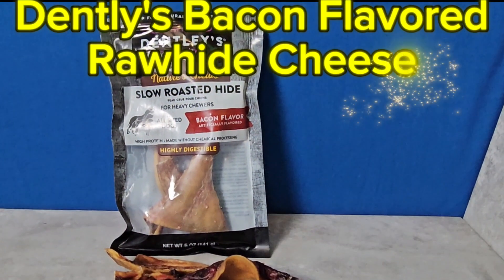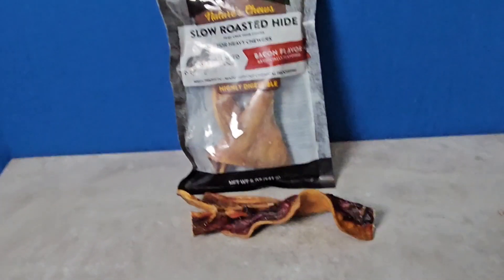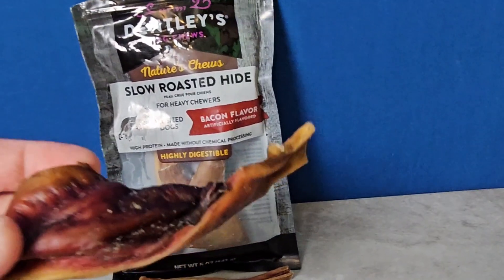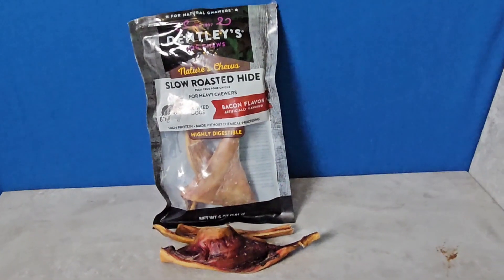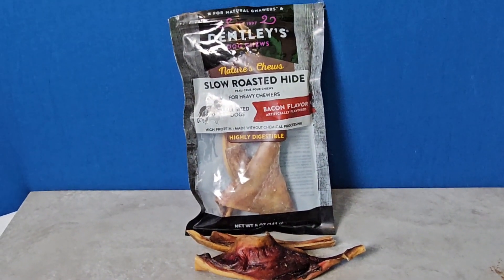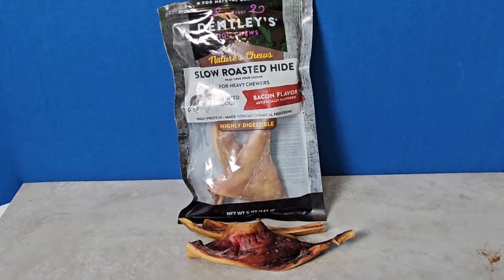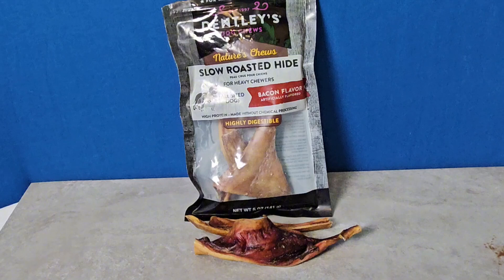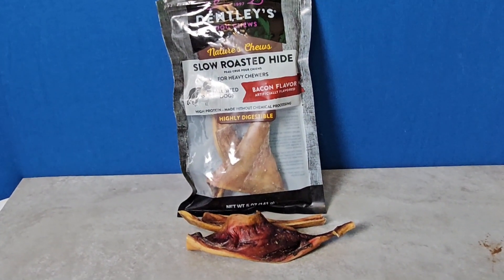Did You Say Bacon 🥓 Mom? Dently's Roasted Hide!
Dently Nature`s Chews Slow Roasted Hide Bacon Flavor for Heavy Chewers 5 oz Bag

Slow Roasted Hide
For Heavy Chewers
Bacon Flavor
For Heavy Chewers Bacon Flavor / Highly Digestible
5 oz (141g) Bag

Product information
Item Weight 5.6 ounces
Manufacturer Petsmart
ASIN B0976FQFKB
4.1 out of 5 stars
Item Package Dimensions L x W x H 9.8 x 5.98 x 2.05 inches
Brand Name Dentley
Target Audience Keyword dogs
Directions Provide the dog with the chew and supervise as needed
Size 5 Ounce (Pack of 1)
Manufacturer Petsmart
Breed Recommendation Large Breeds
Specific Uses for Product Oral Health
Feedback
Would you like to tell us about a lower price?